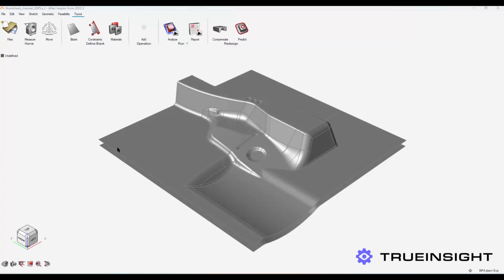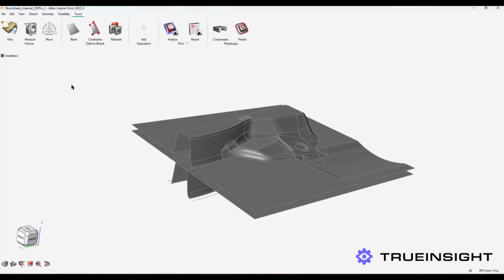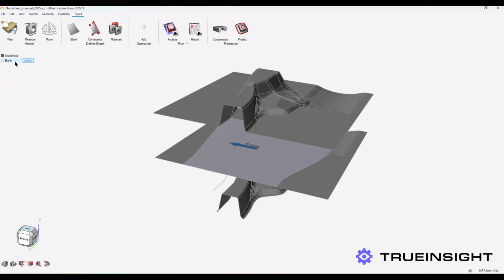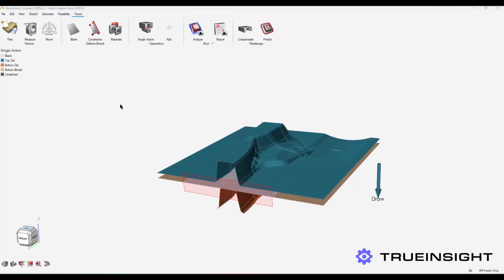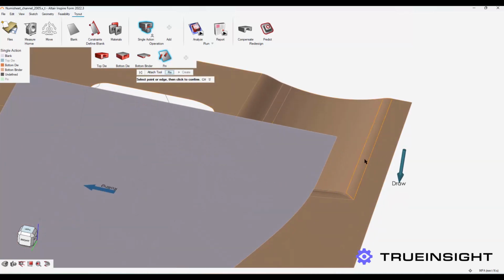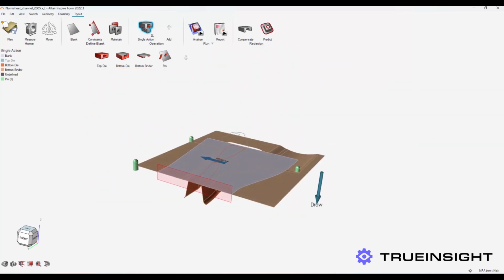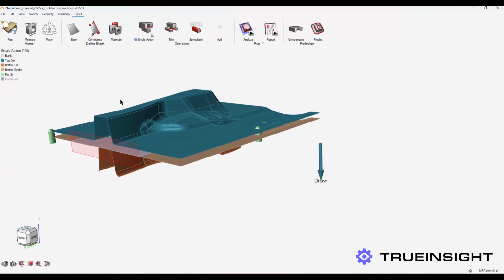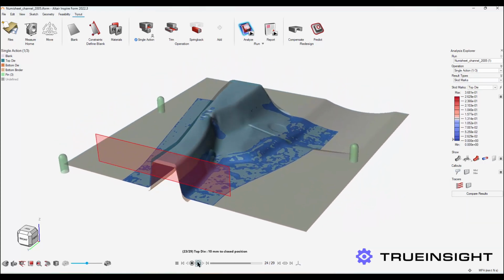Multistage Stamping and Springback with Altair Inspire Form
In this video we walk you through performing a multistage stamping simulation, with springback for sheet metal forming.